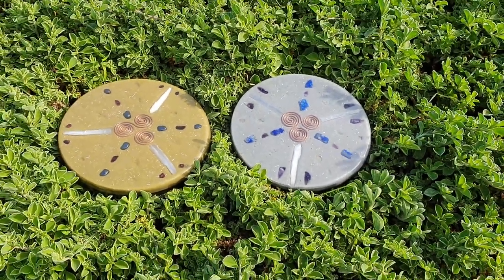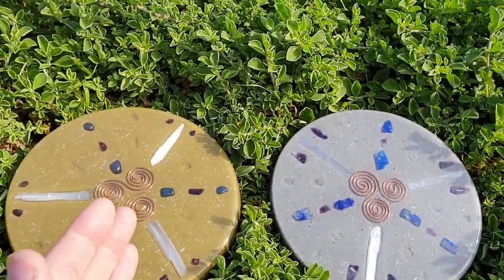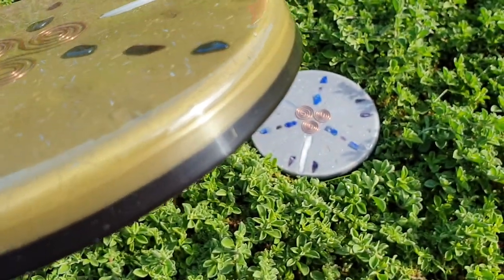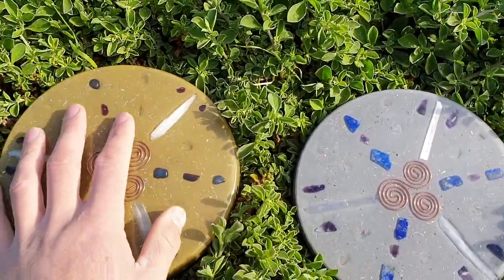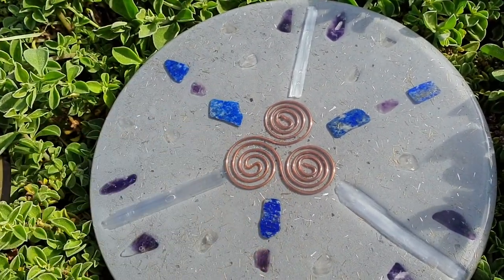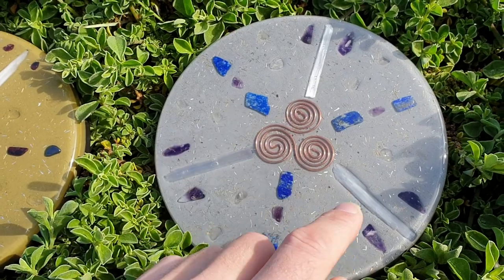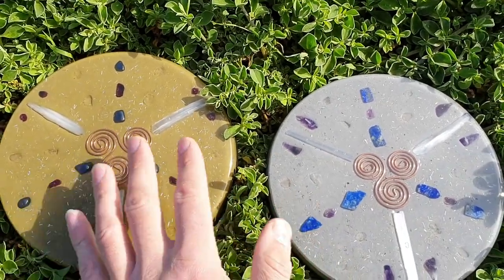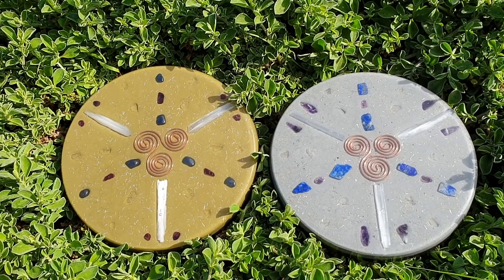Sun & Moon Orgonite Charge Plates!!!